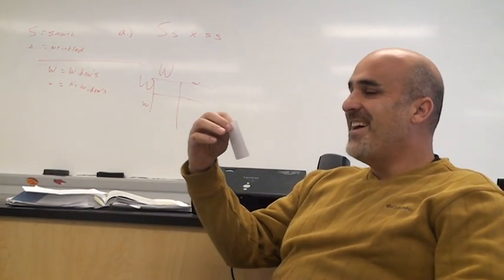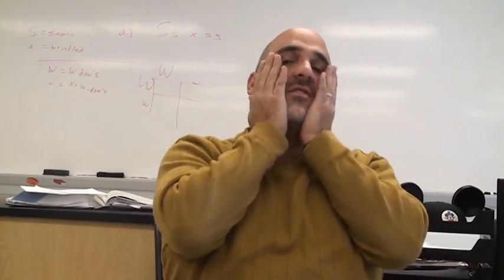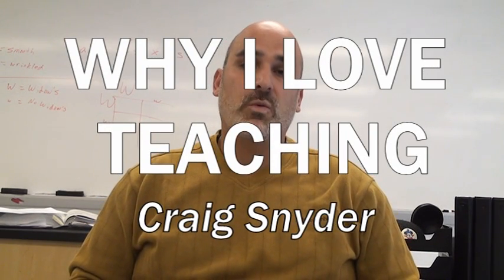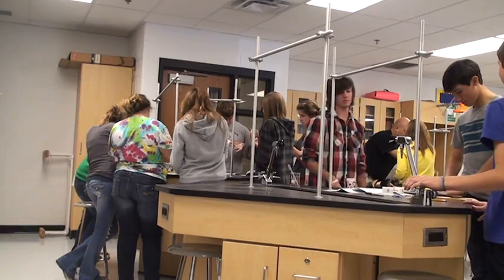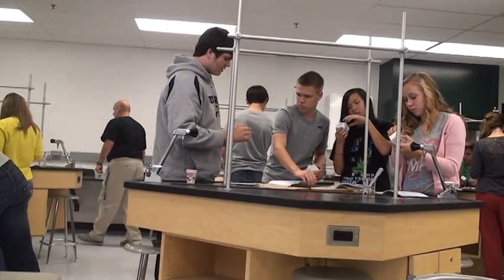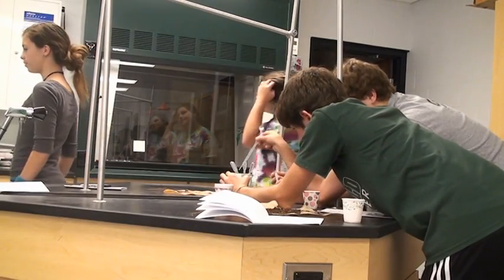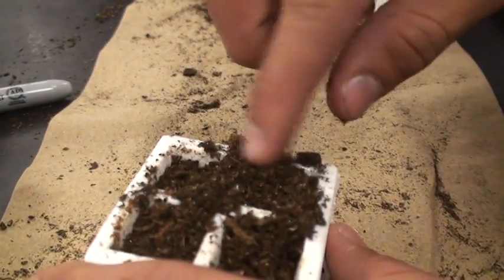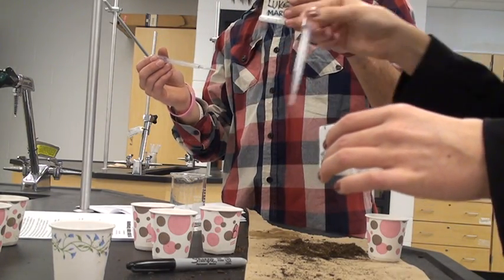Craig Snyder - Why I Love Teaching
Our science teacher, Mr. Snyder's, entry in the WV Why I Love Teaching Contest. The video was one of the top five, and Mr. Snyder was awarded a wireless presenter and 16 GB iPad for his class!